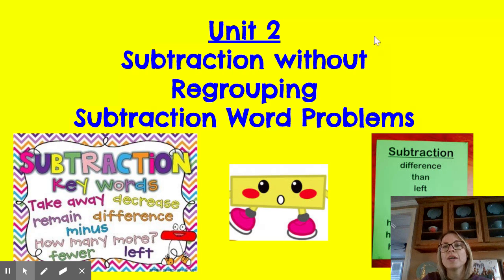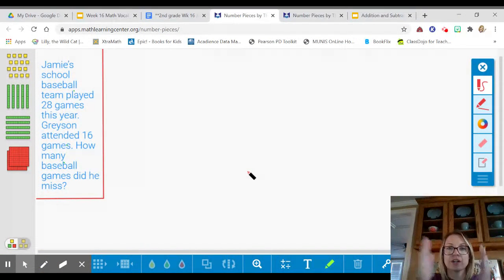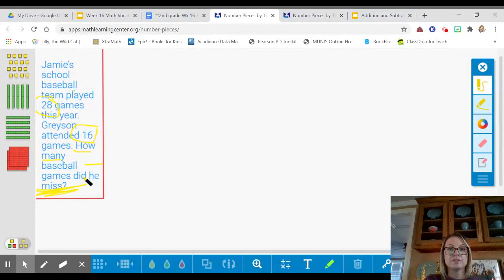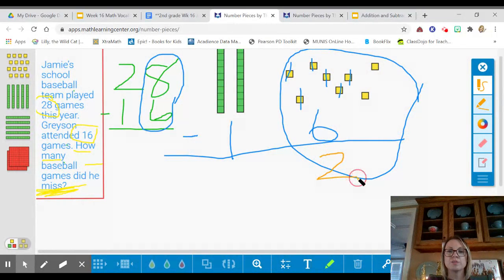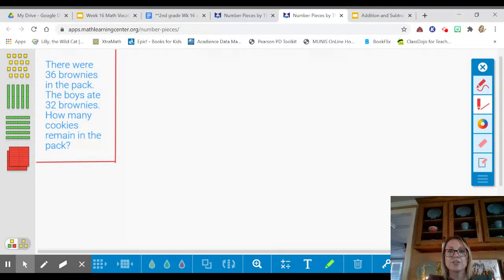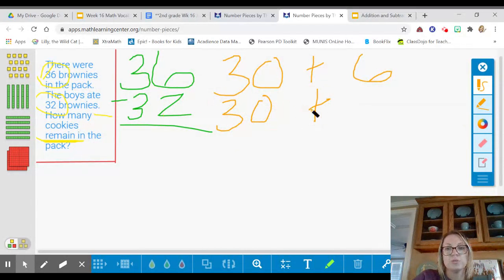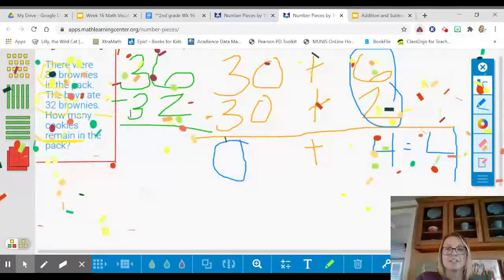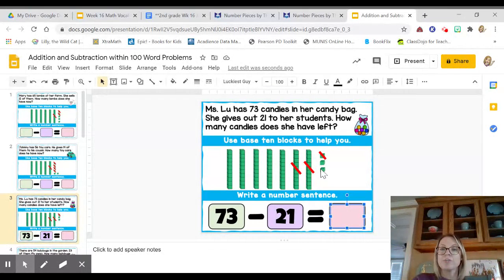Week 16 Day 4